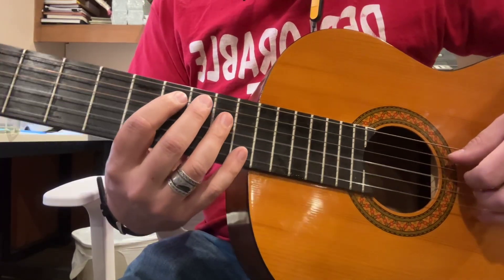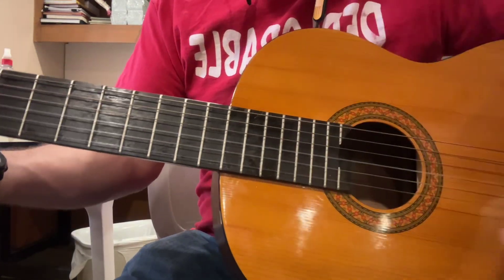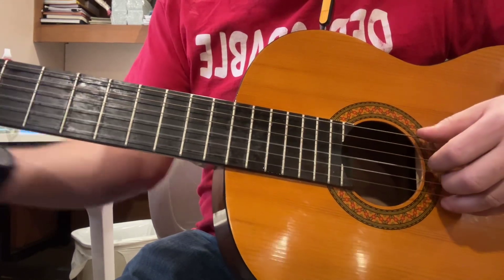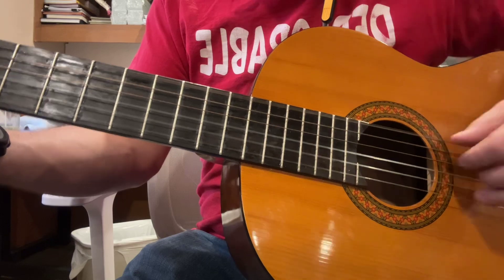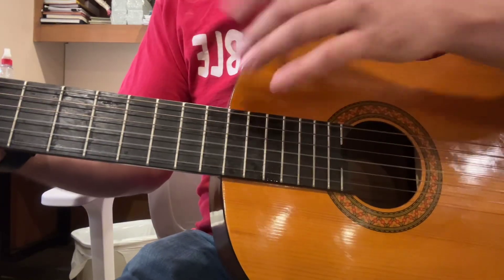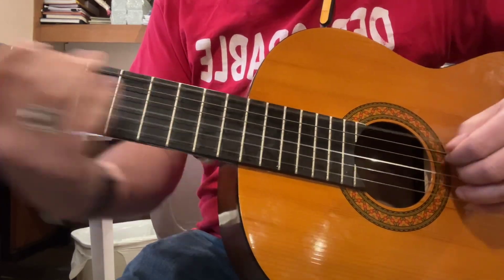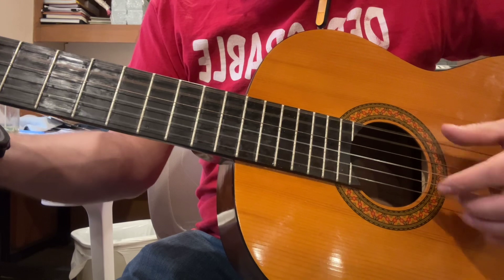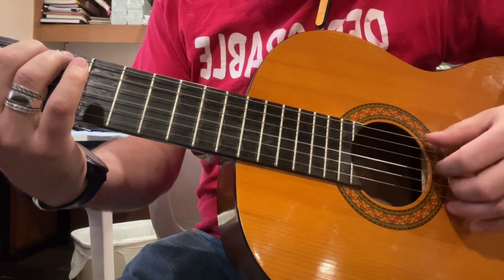Yamaha C40 Classical Guitar Demo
Demo of this guitar we have for sale. It has an intonation problem on the D string.